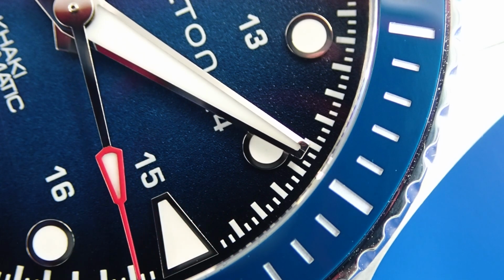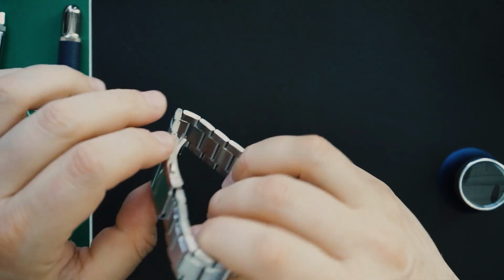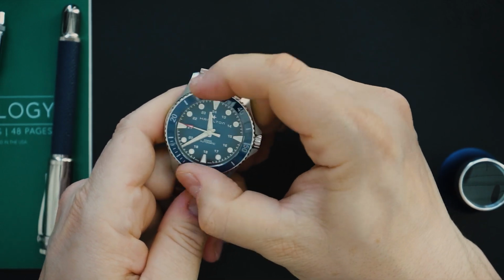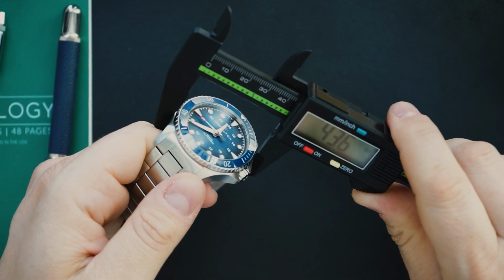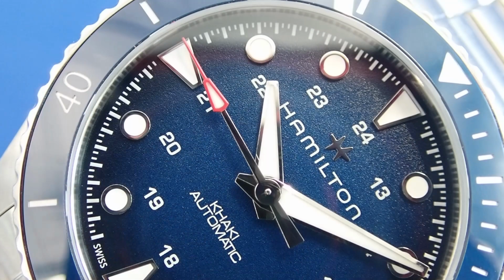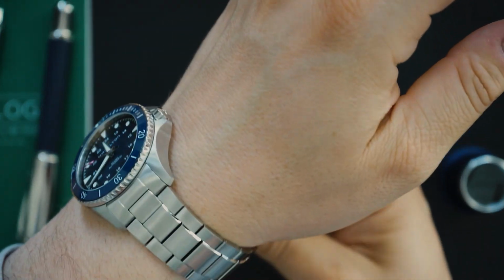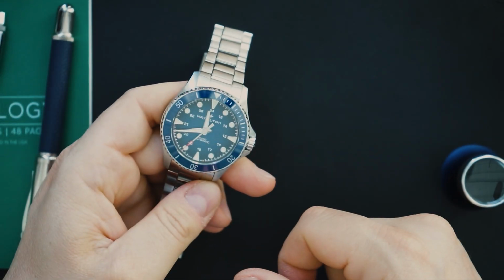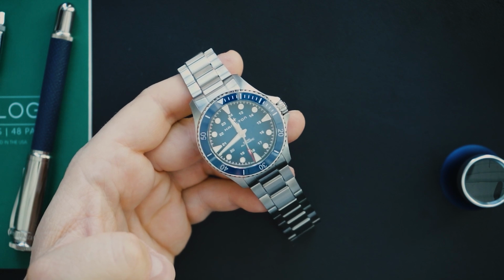HANDS ON Hamilton Khaki Navy Scuba Auto Completely Upgraded 300m W/Ceramic Bezel and Blue Fume Dial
Visit WatchChrisBlog.com